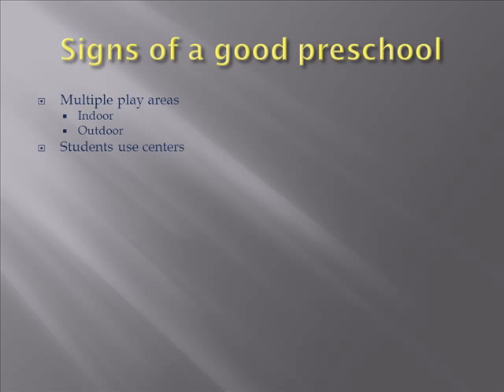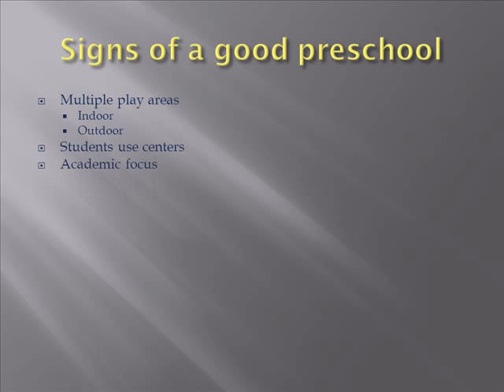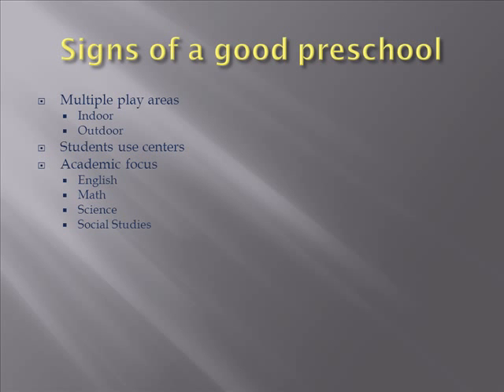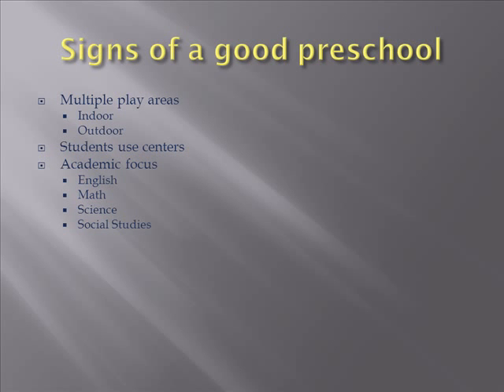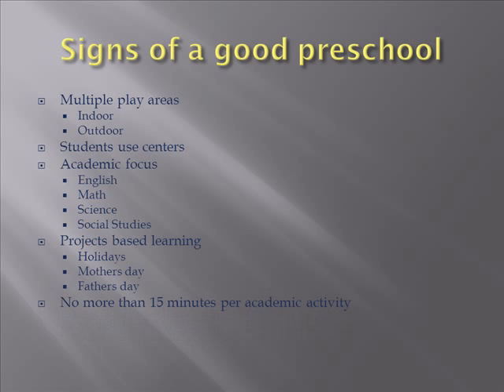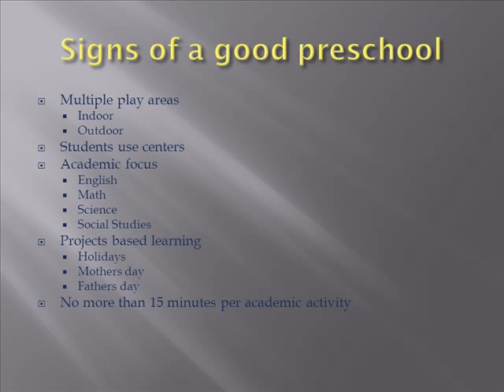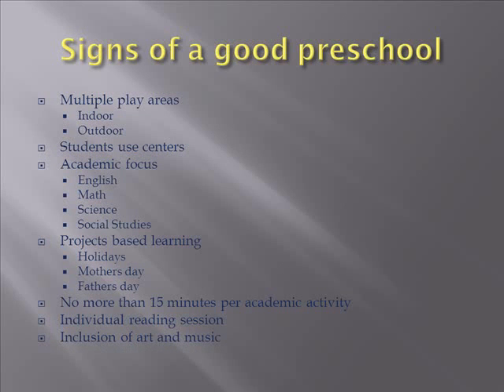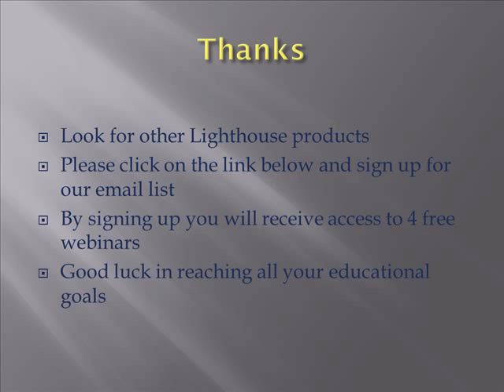Preschool 8: Signs of a good preschool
Signs of a good preschool